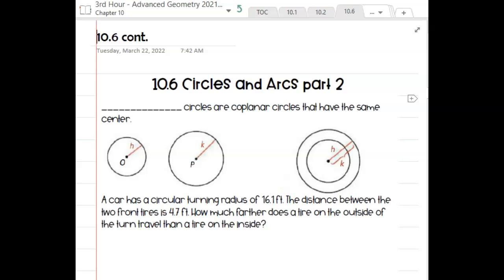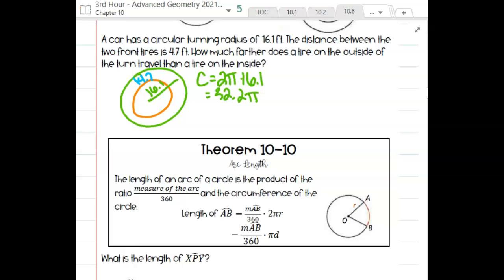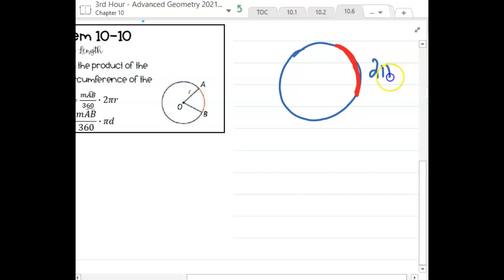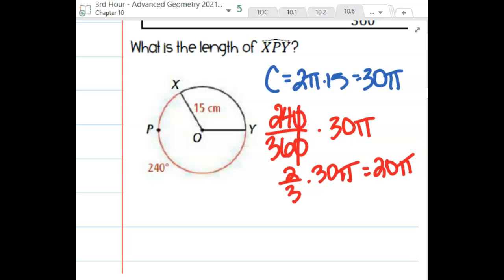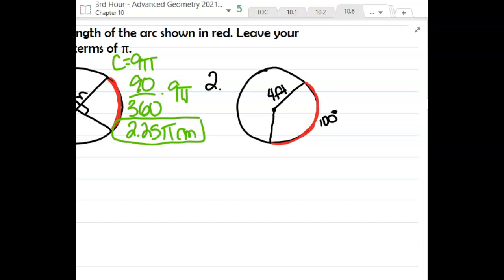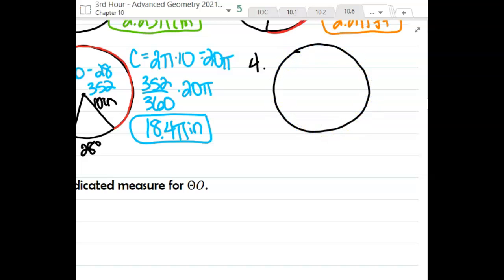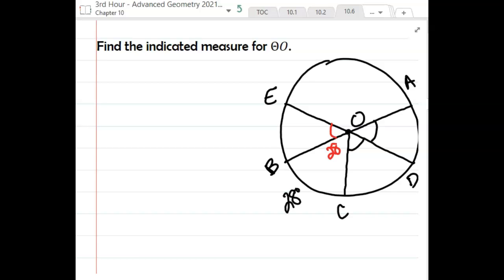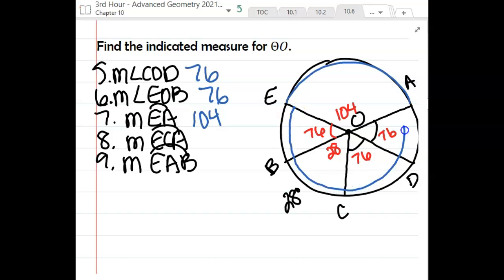Advanced Geometry - 10.6 cont.